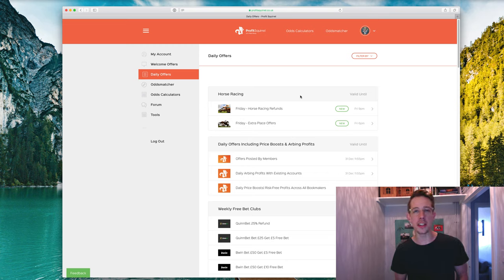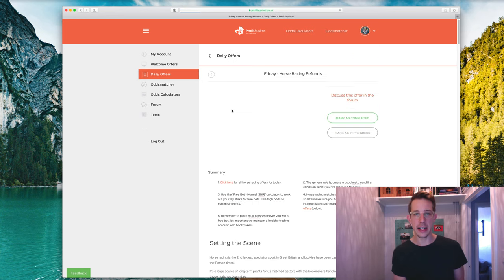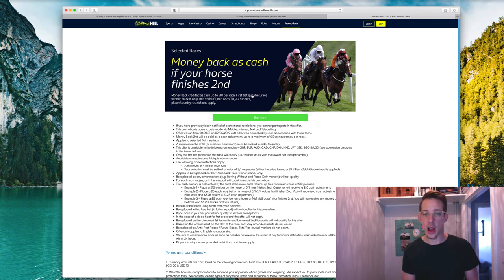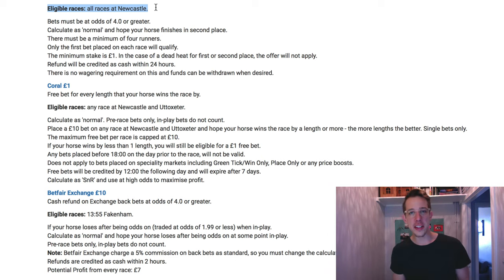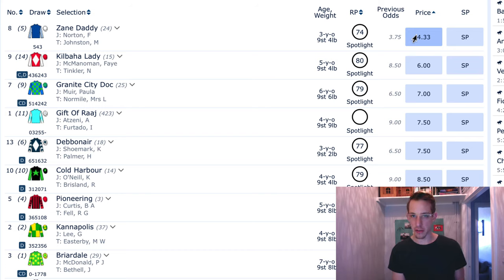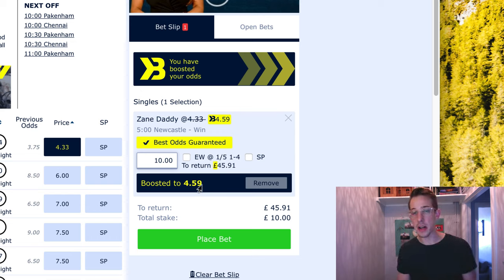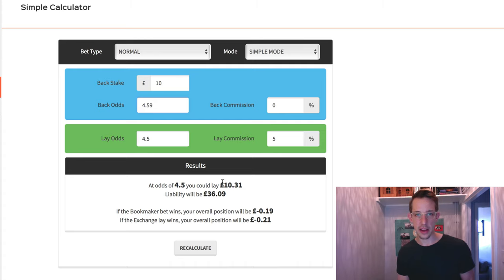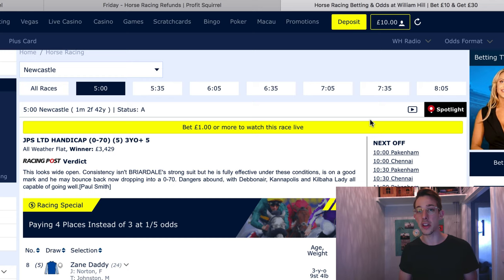William Hill £10 - Best Horse Racing Offer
This is definitely one of the simplest and best refund horse racing offers out there right now. If you haven’t tried it yet - get on it! There’s a huge amount of potential value from this and the other daily offers, make sure to check those out as well.

LINKS MENTIONED »

Profit Squirrel is the best place in the UK to learn about Matched Betting - the incredible method thousands of our members are using to earn over £500 each and every month. Matched Betting changes lives for the better, and we’re committed to sharing it with as many people as possible.

It’s completely free to join Profit Squirrel and learn how you can make money online. Sign-up here:

Over 18’s based in the UK only. Matched Betting is not gambling.

MUSIC USED »